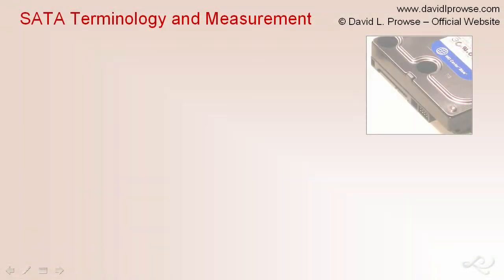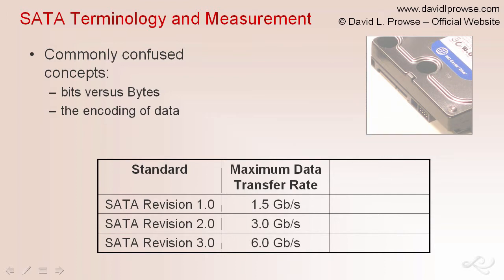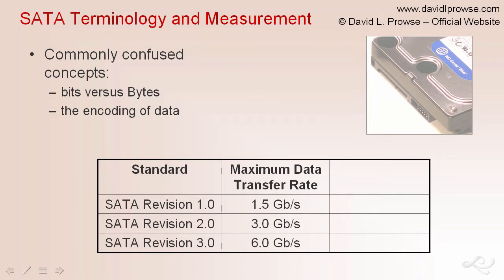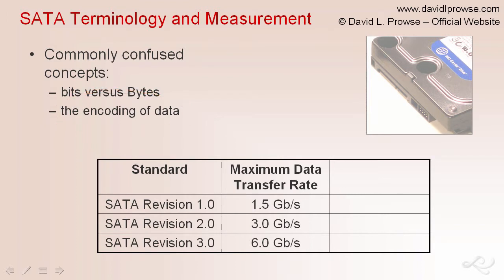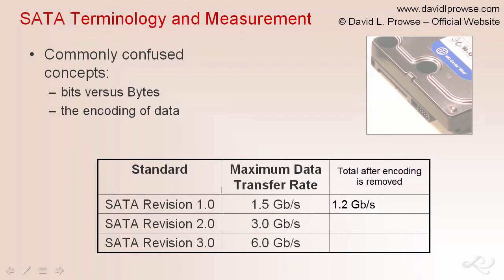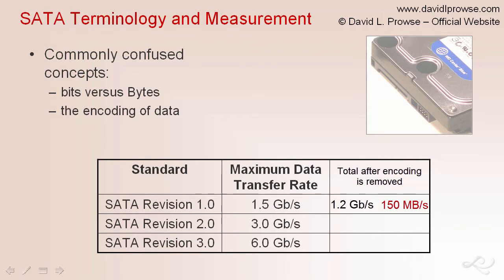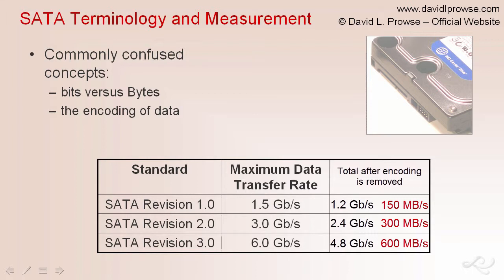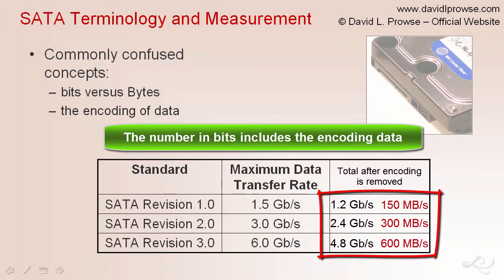SATA Terminology & Measurement Confusion - Solved